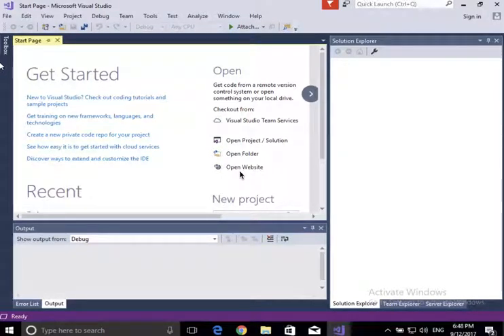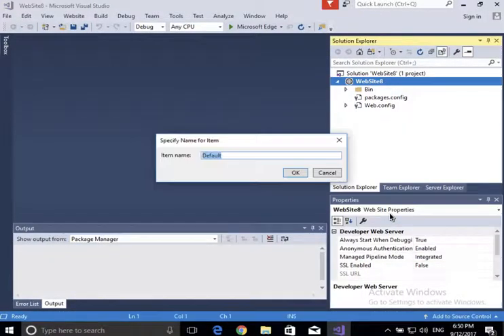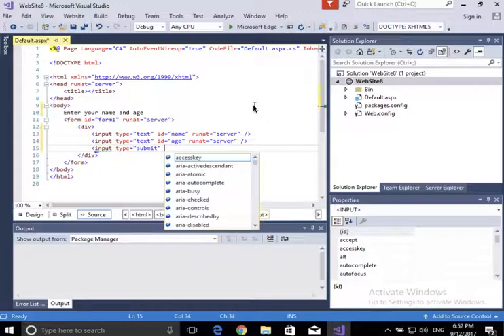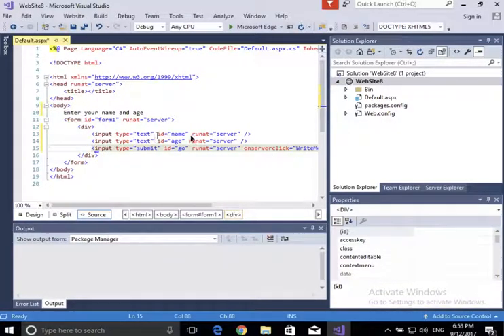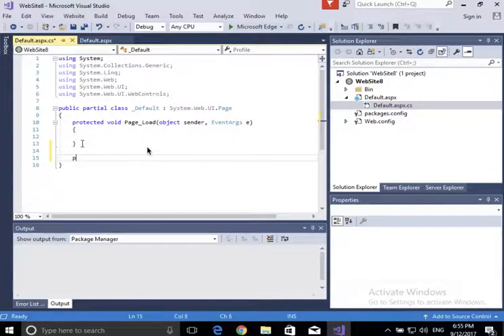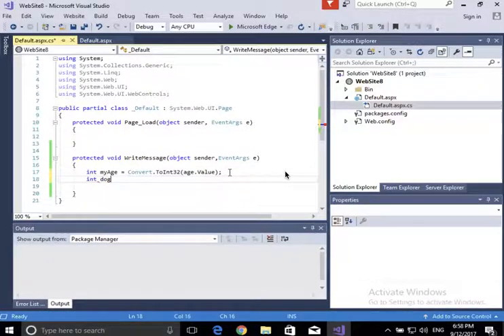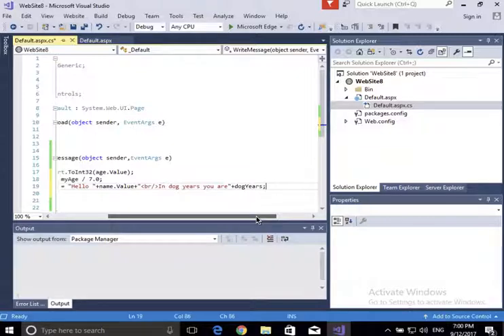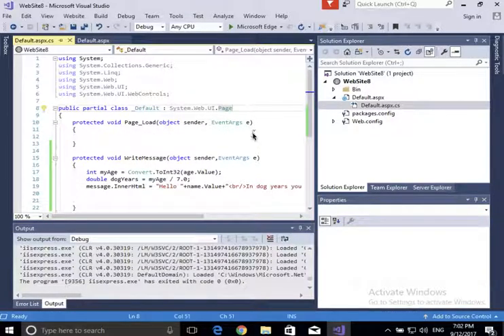First ASP With Code Behind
This is a very simple webpage with code-behind in ASP. It lays the foundation to do more complex programs.